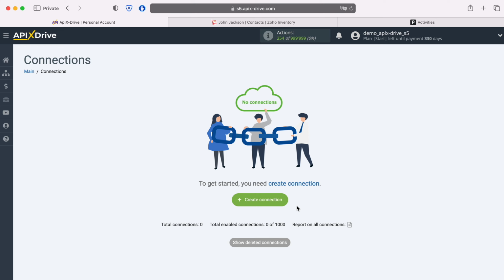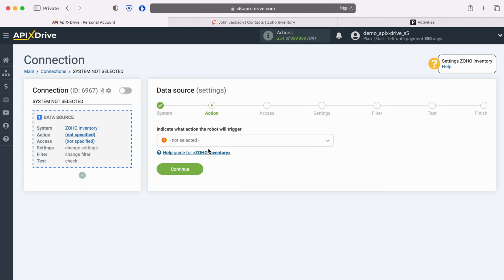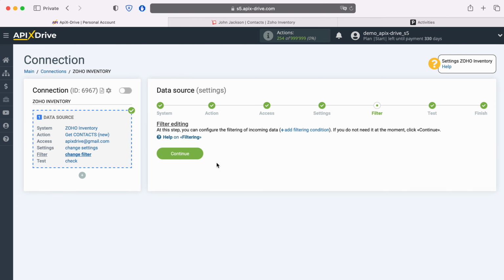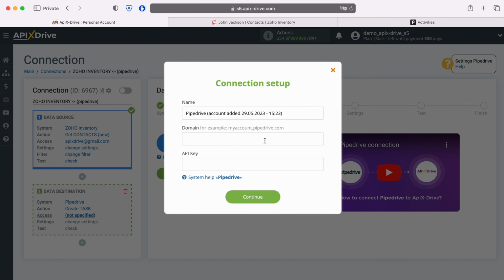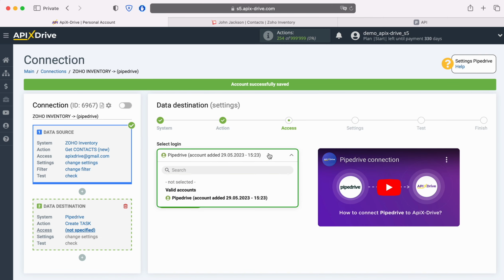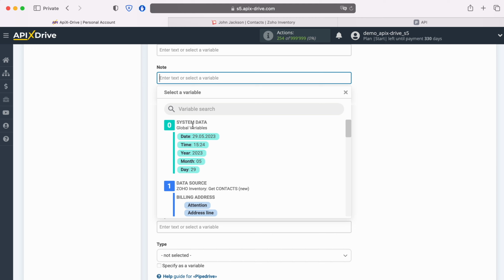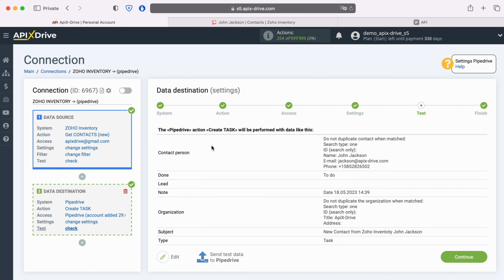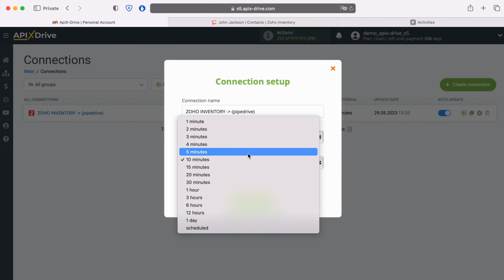Zoho Inventory and Pipedrive Integration | How to Get Contacts from Zoho Inventory to Pipedrive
How to Get Contacts from Zoho Inventory to Pipedrive? Integrate Zoho Inventory and Pipedrive with ApiX-Drive

In this video tutorial, we will learn:
✓ How to connect Zoho Inventory and Pipedrive
✓ How to Create tasks from Zoho Inventory to Pipedrive

【Video Navigation】
0:00 - Introduction
0:33 - Setting up Zoho Inventory as a Data Source
1:47 - Setting up Pipedrive as a Data Receiver
4:56 - Setting up auto-update

➤  Steps to connect Zoho Inventory and Pipedrive
1. Link your Zoho Inventory and Pipedrive account with ApiX-Drive
2. Select Zoho Inventory as your data source App and 'Get Contacts' as your action
3. Select Pipedrive as your data receiver App and 'Create task' as your action
4. Map Zoho Inventory fields to relevant fields in Pipedrive
5. Turn your integration on auto-update.